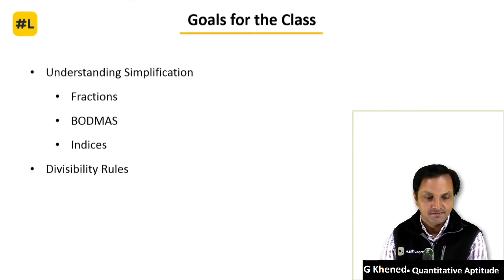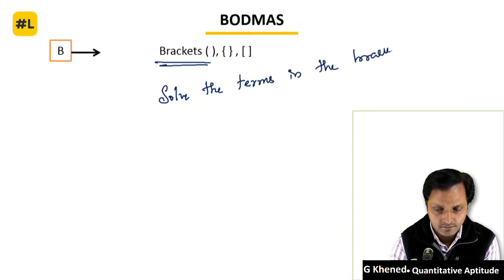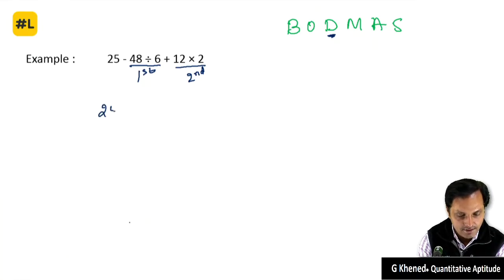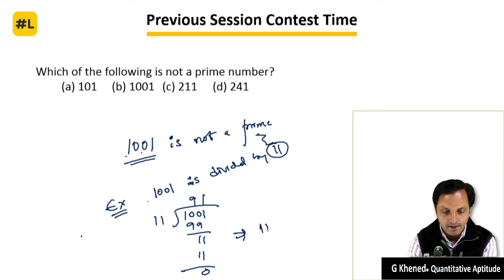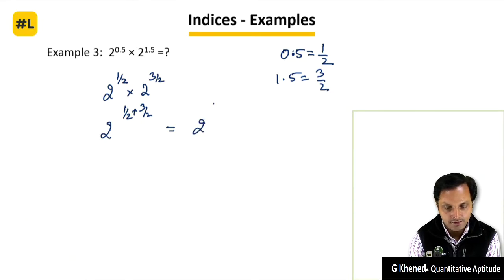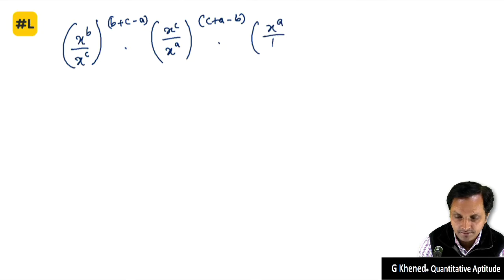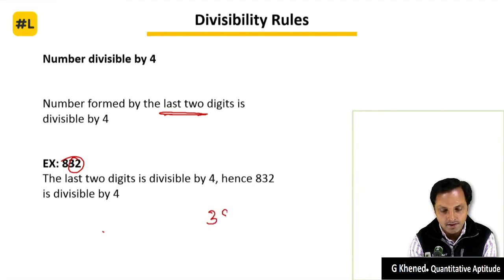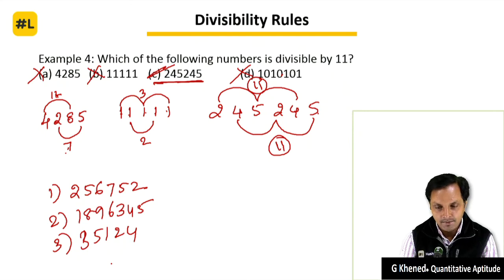Numbers II | Quantitative Aptitude | Target IBPS Clerk 2018 | Day 3